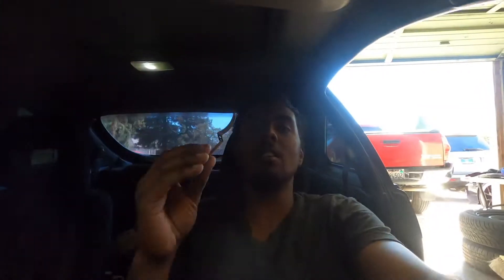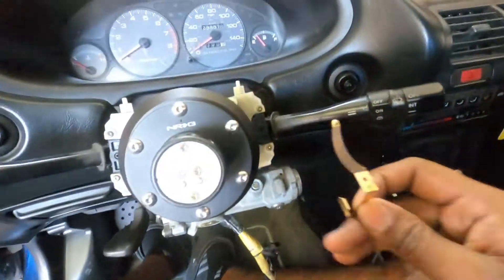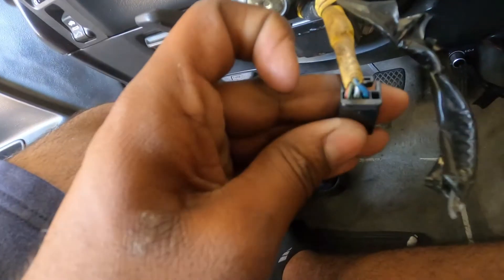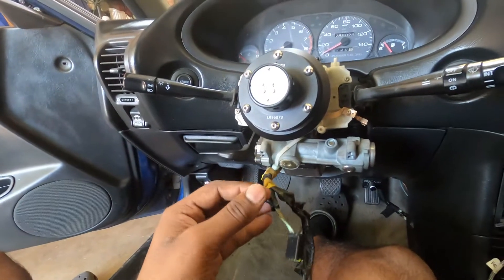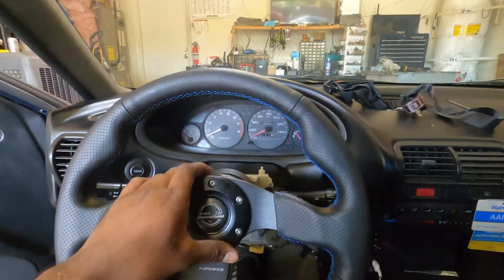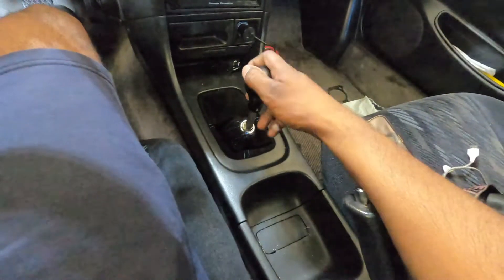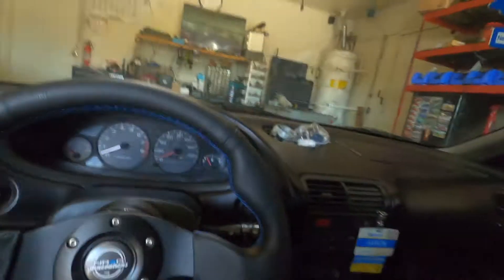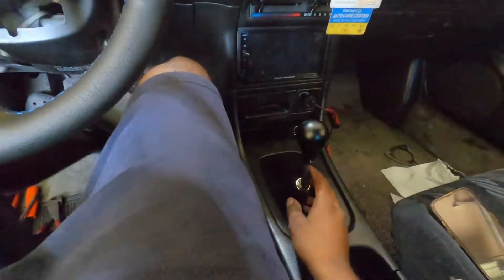NRG Hub Horn Wiring on my DC4 Integra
This video shows how to wire horn for acura integra 94-01. This is if you have nrg short hub.